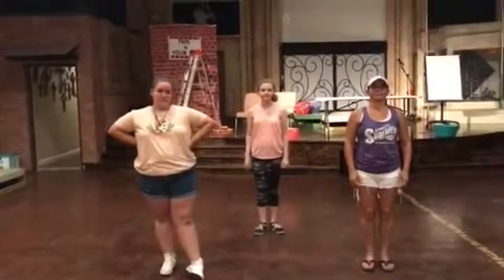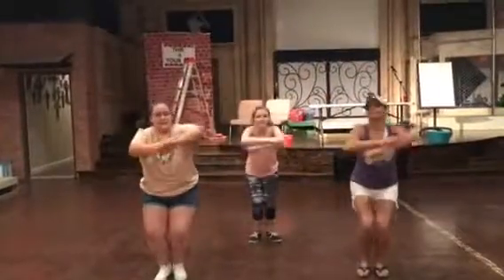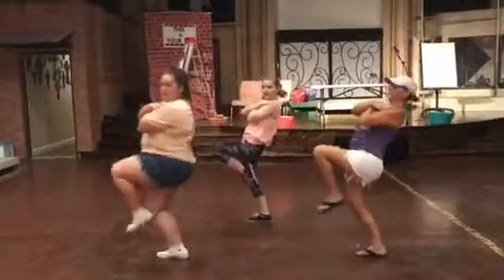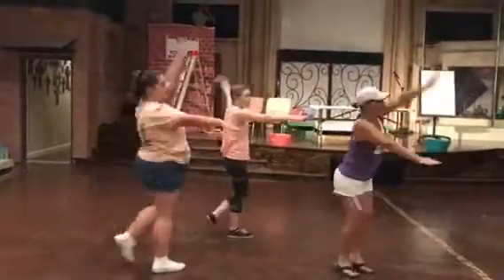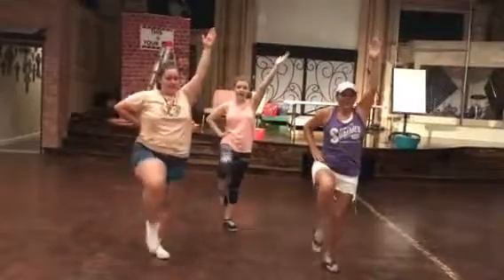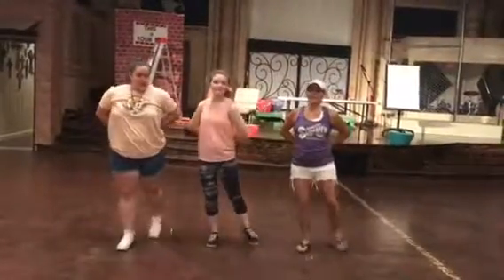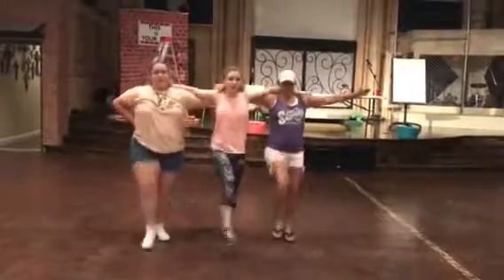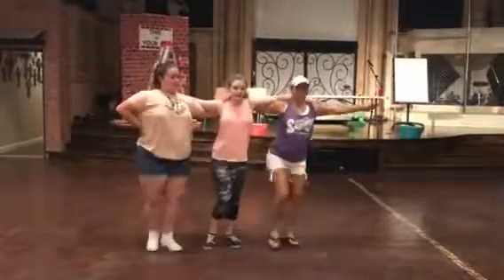Gutzman Dance for Bigs only